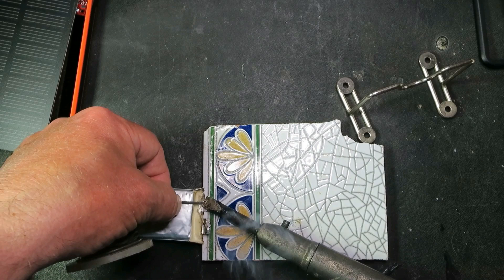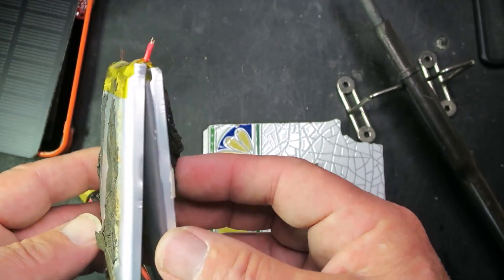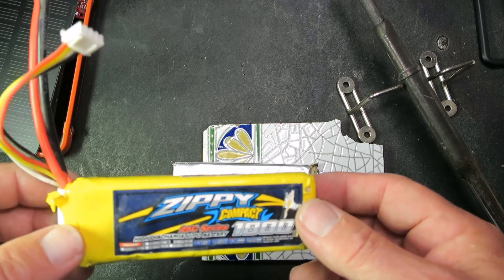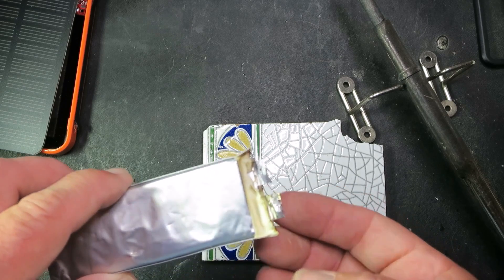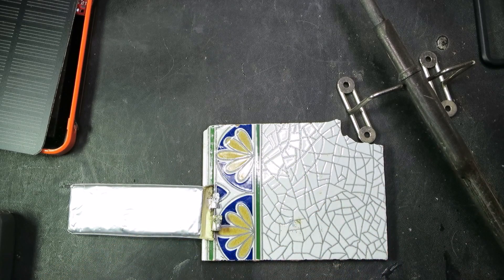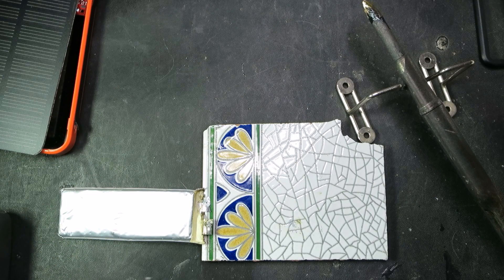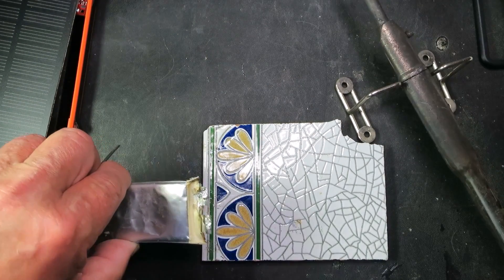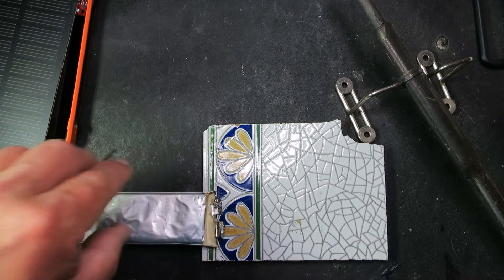How To Solder LiPo Cells - Electronics Repair Tip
I needed to solder some LiPo cells to repair a solar power bank. The tabs of the cells are made from Aluminium and normal solder will not work. I found some special Aluminium solder which worked well. When soldering Aluminium the joints will look dull as if they are "dry" joints. They are actually OK it is just that the aluminium oxidises very quickly and has a dull finish.

Some time ago I bought one of these power banks that has a solar charging panel on it but before I even got to use it I got it out the box and found that the cells in inside had blown to the point where they actually lifted the solar panel off the top of the of the unit, so they're completely useless! What can I do to repair it? I had one hobby style lithium packs and one of the three cells was completely shot so I had two which are okay. The challenge being that in this application cells are wired in series to make it up to a higher voltage and for this they need to be in parallel to get higher capacity. I have one terminal that I need to solder a wire to. Now these terminals are made of aluminium and so normal solder won't touch it. Looking at in my stock of stuff from many years ago I managed to find a reel of aluminium solder. The other thing is you don't want to spend too much time with heat on these cells otherwise you could have a fire or explosion on your hands. You want something with a sufficient thermal mass so your normal little soldering iron bit is not going to cut it. I clean the tab with a wire brush on the end of the of the Dremel, and given it also an additional scrape with a scalpel. Get the iron tinned and there's a goodly amount of smoke and the solder has actually taken to it. Now you may think this may be a dry joint because it's a very dull color but that's just the way it is with aluminium and if you scraped on top of it there you can see that in fact it's a nice shiny joint. For some reason the positive connections seem to be more difficult to solder. I need to wire these in in parallel so that positive is going to go to this positive. Okay the result is not pretty but it's functional. Lastly the layout of the assembly just before putting it all back together. Got all the wires soldered on there and it's working as seen by the LED’s. I'll get it put back together and go put it in the Sun to charge.